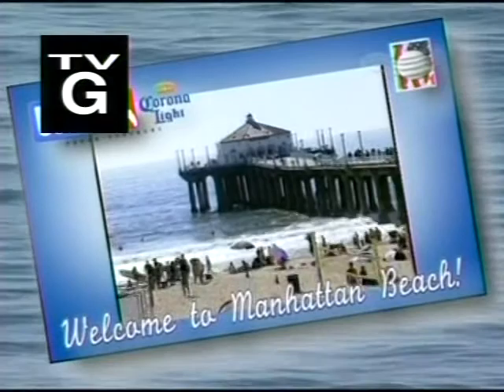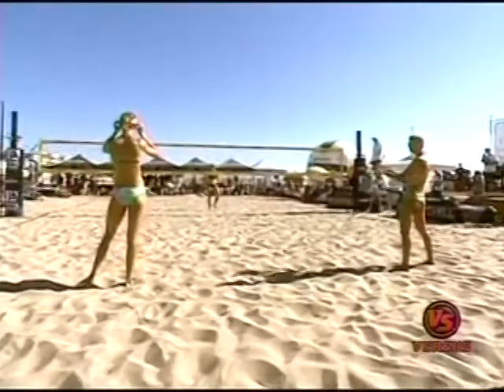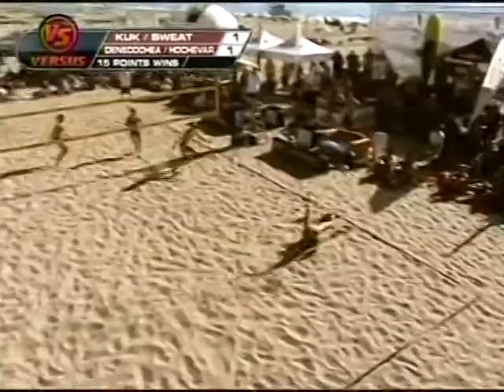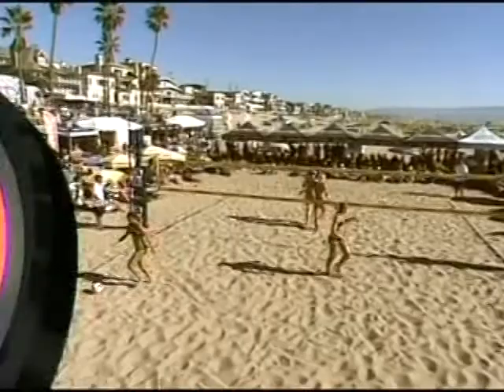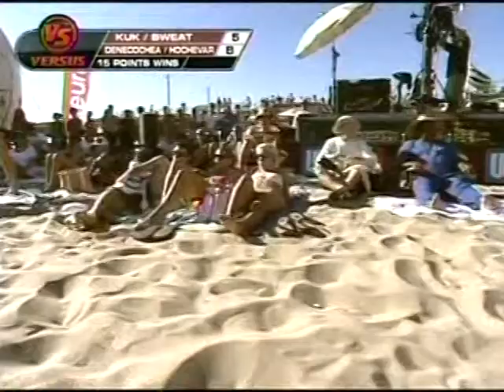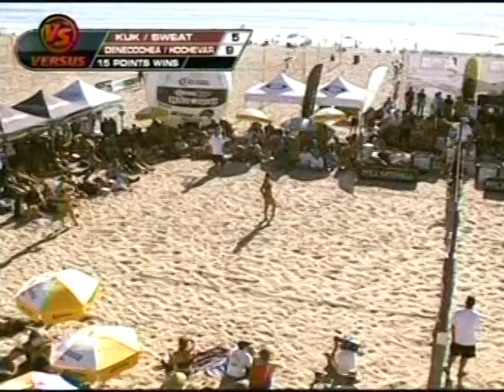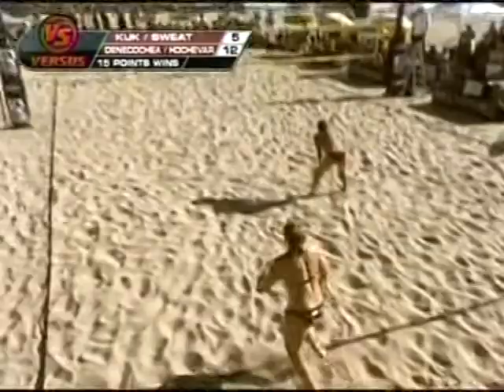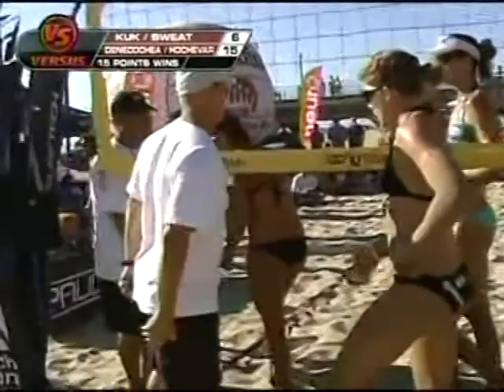2010 Corona Manhattan Open Women's Final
Kuk/Sweat vs Hochevar/Denecochea

The Corona tourneys were using old school rules, in 2010.